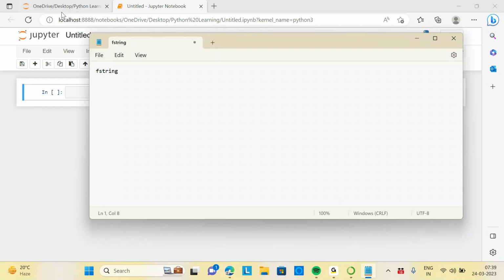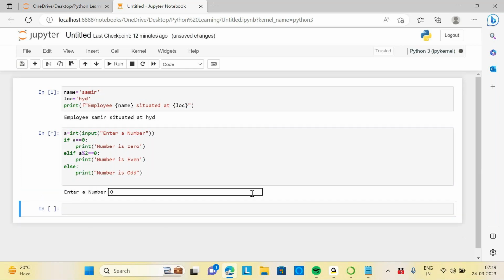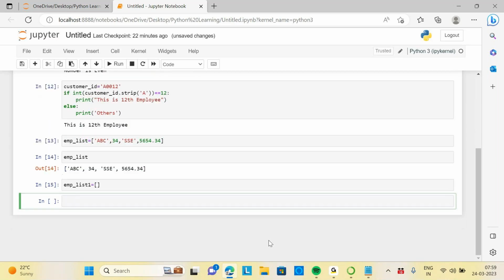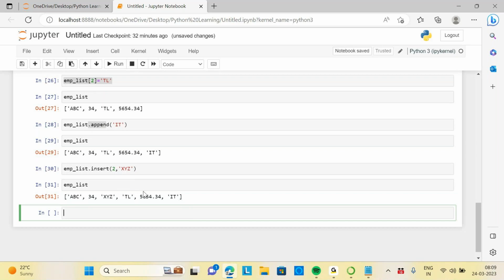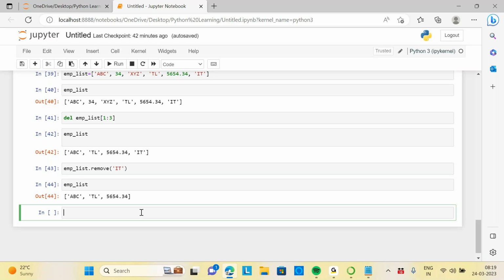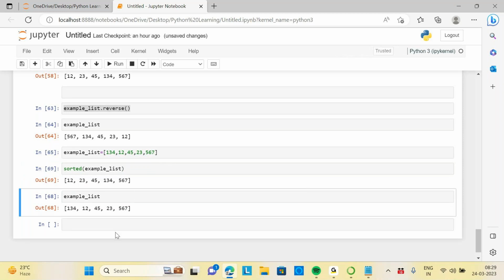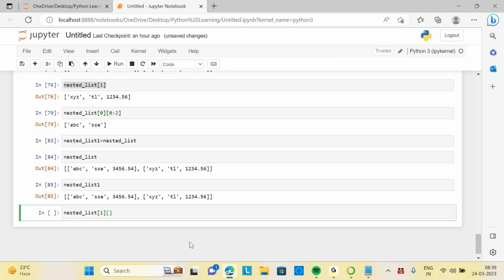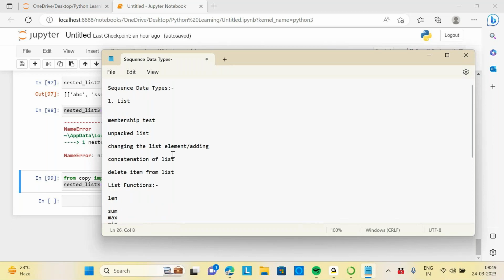Power BI Tutorials For Beginners (Python Session 4 - Python Lists)